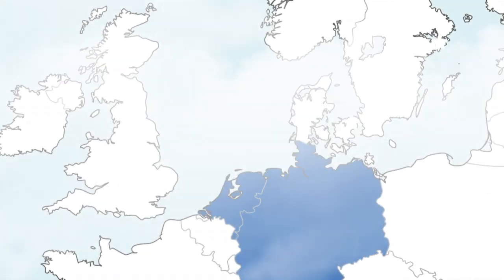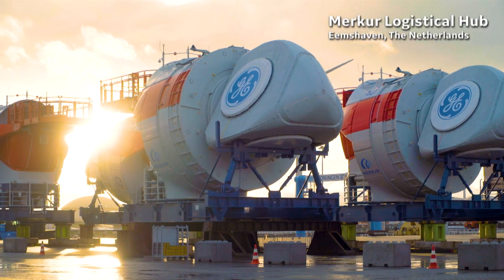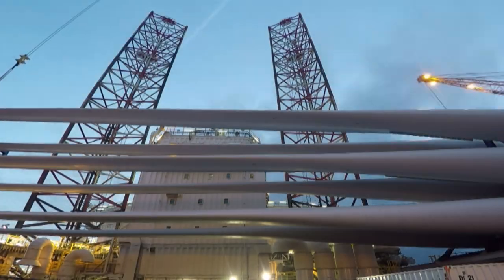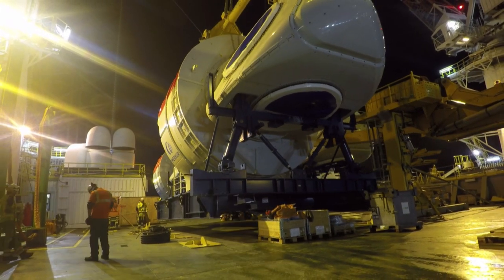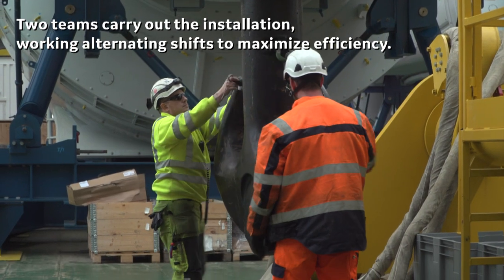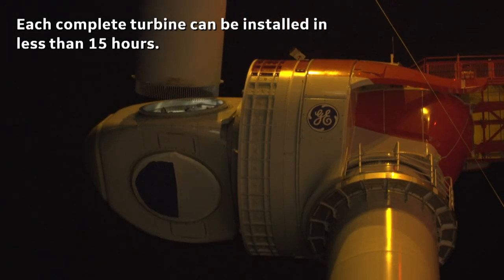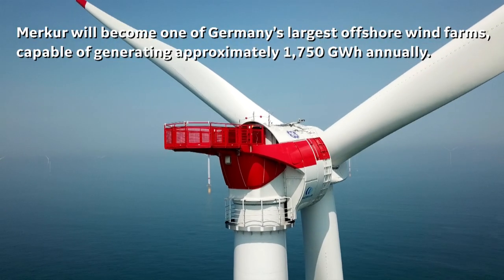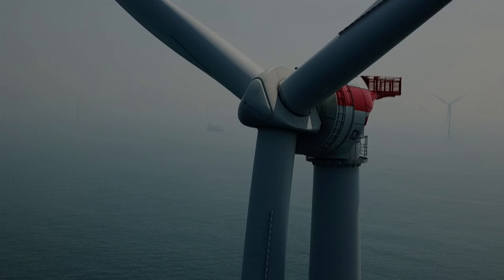Merkur Offshore Wind Farm in Germany: 66 Haliade 150-6MW Installation Complete!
GE Renewable Energy completed the installation of 66 Haliade 150-6MW offshore wind turbines at the Merkur offshore wind farm in the North Sea. The 396 MW wind farm is one of the largest offshore wind farms in Germany, able to generate approximately 1,750 GWh annually and to power 500,000 households in the region.